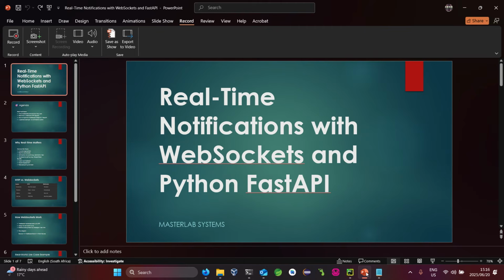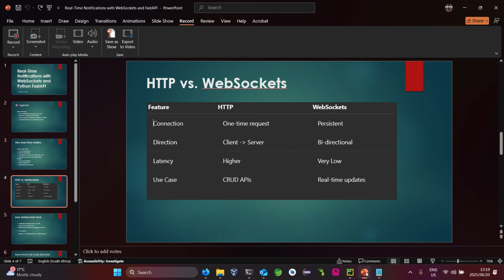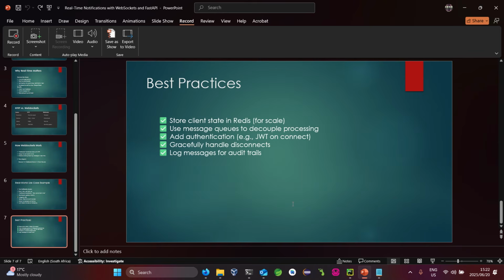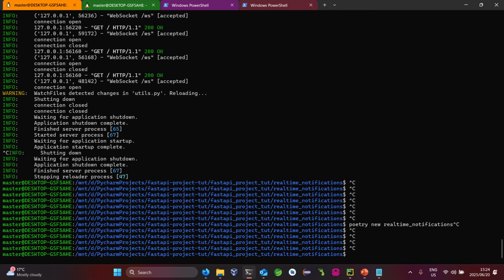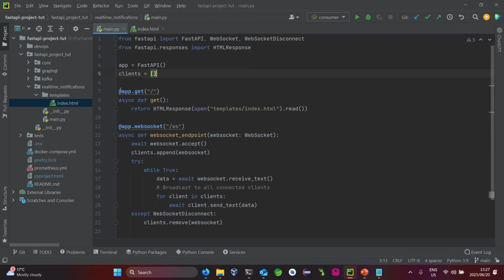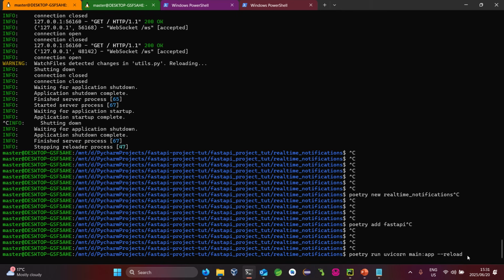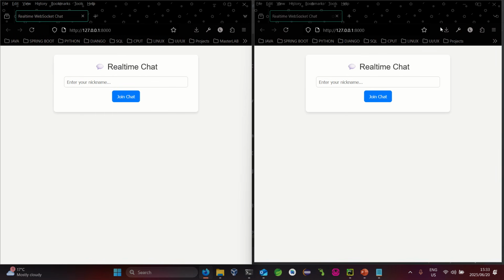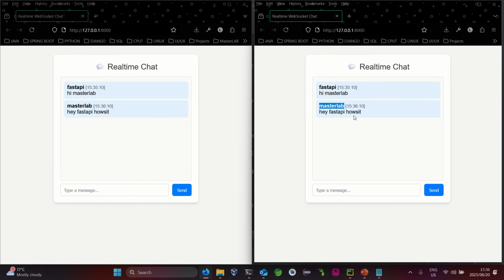Build Real-Time Chat with FastAPI and WebSockets 🚀 | Python WebSockets Tutorial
Ever wanted to build a real-time chat app with Python? 🧠💬
In this tutorial, we’ll show you how to create a real-time chat application using FastAPI and WebSockets — perfect for modern interactive apps like chat, notifications, and live updates!

 What you'll learn:

    ✅How WebSockets work in Python with FastAPI
    ✅Handling multiple connections in real-time
    ✅Broadcasting messages to all connected clients
    ✅Creating a simple interactive frontend

Whether you're a beginner or experienced dev, this is a must-know skill in today's async world!